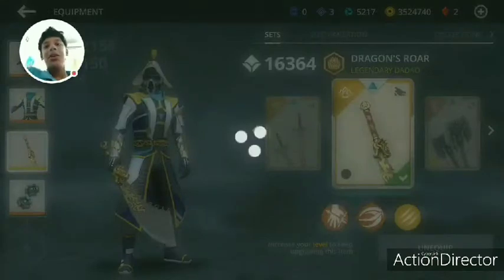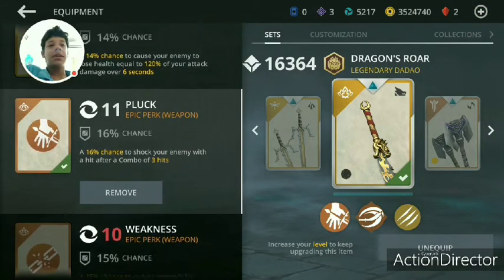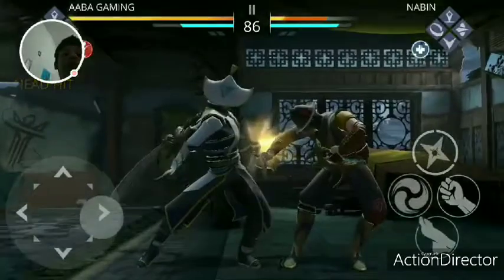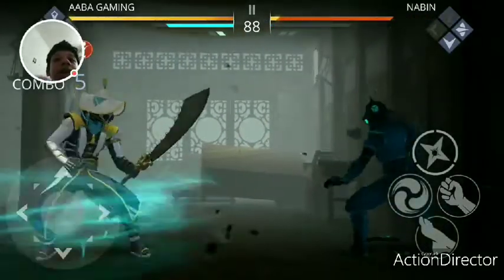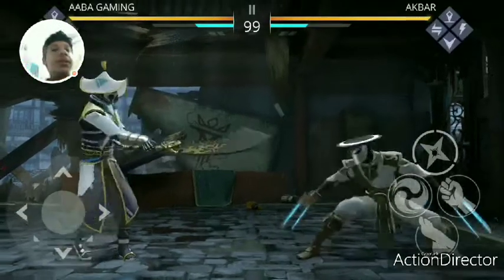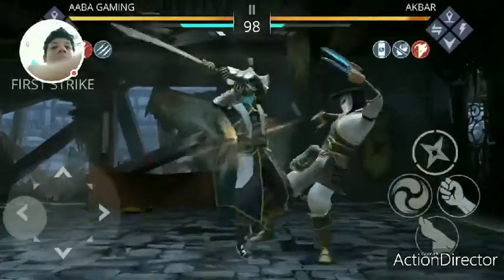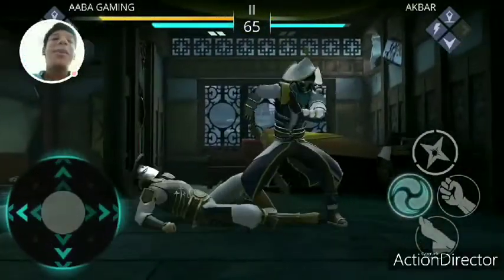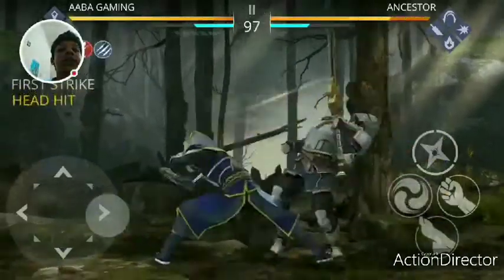Shadow fight 3 dragon's roar legendary dadao gameplay and review